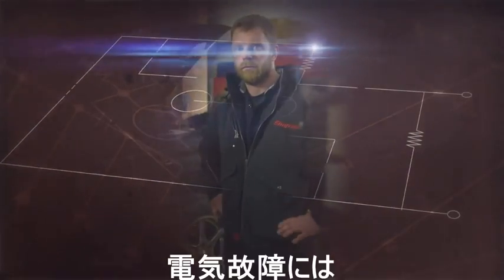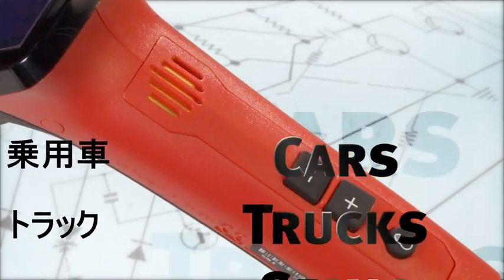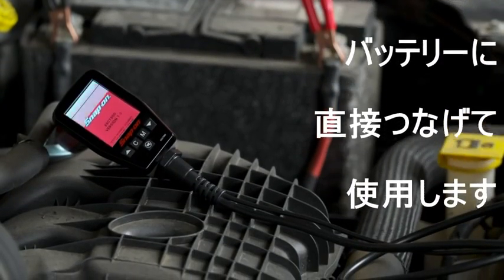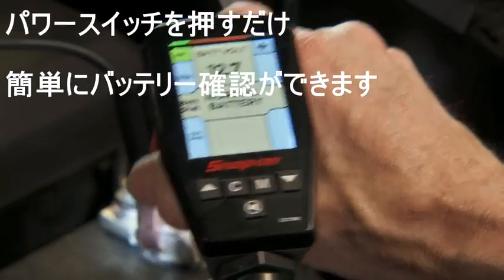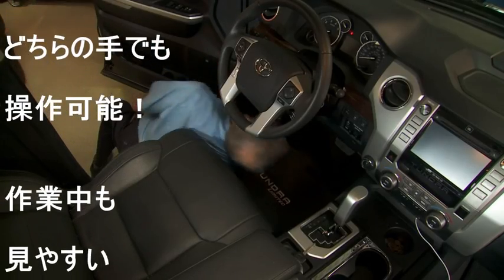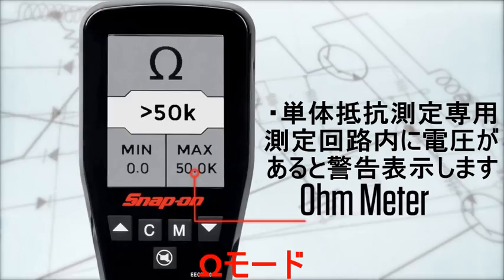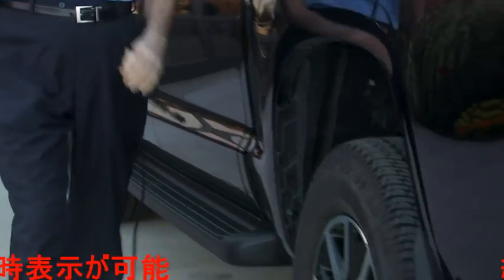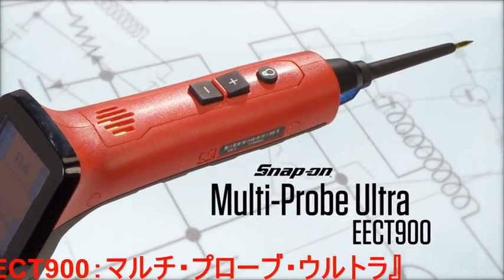Snap-on Tools EECT900 マルチ・プローブ・ウルトラ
スナップオンツールズ＿1台で乗用車からトラックまで対応できる超多機能テスター。